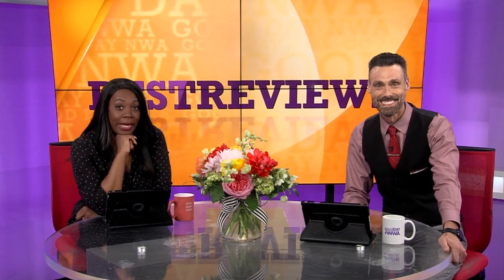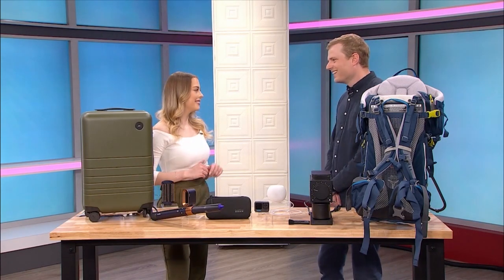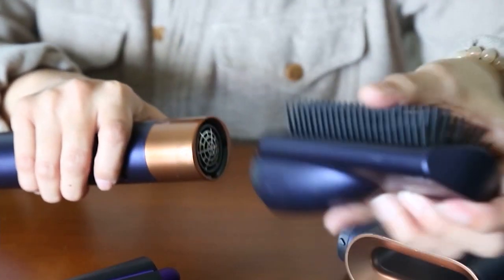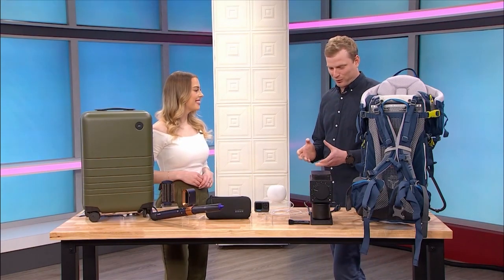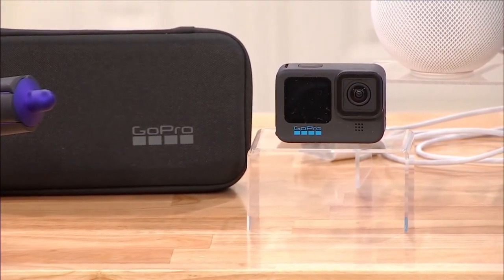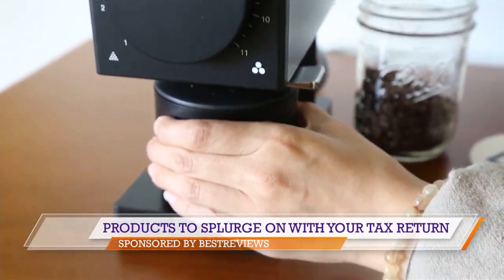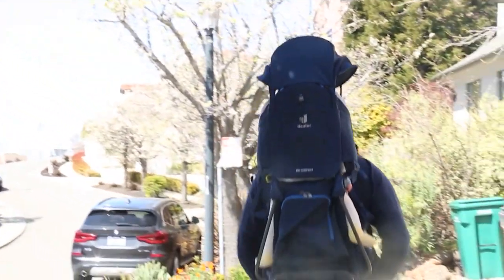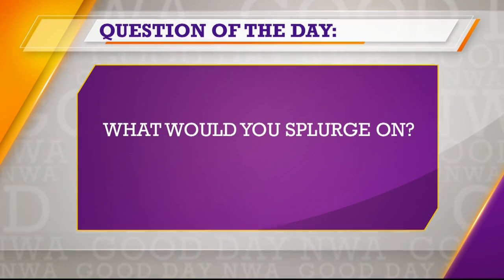Best Reviews - Self Splurge for Spring